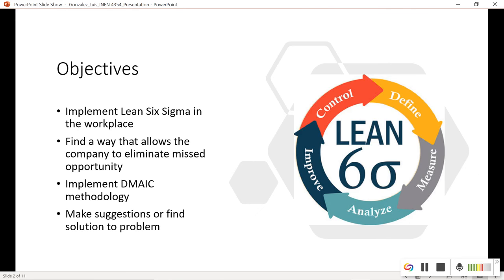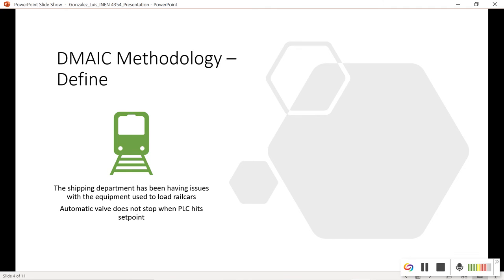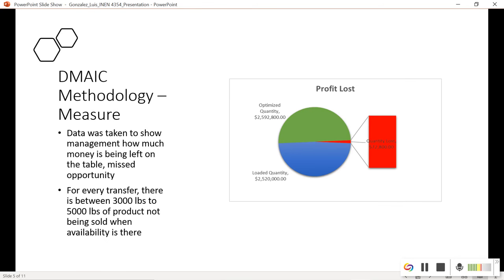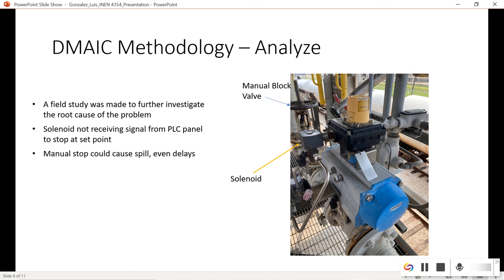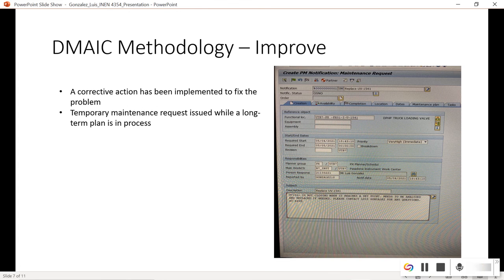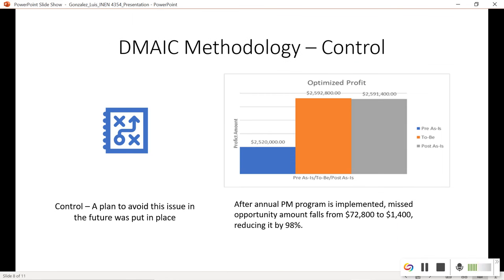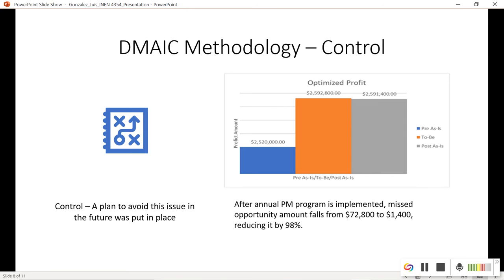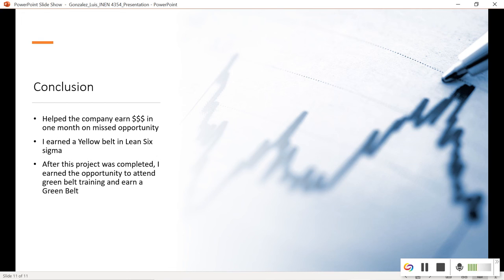Lean Six Sigma Presentation